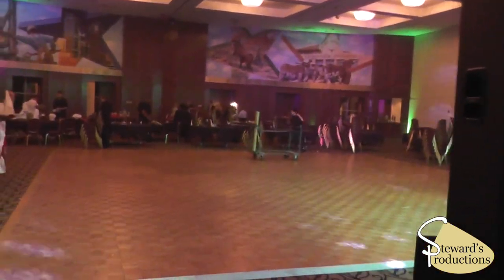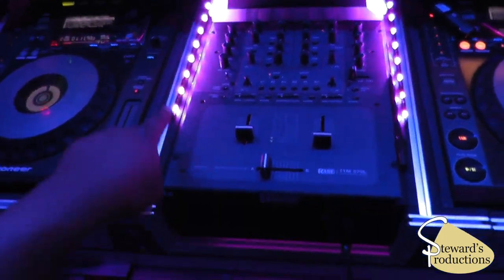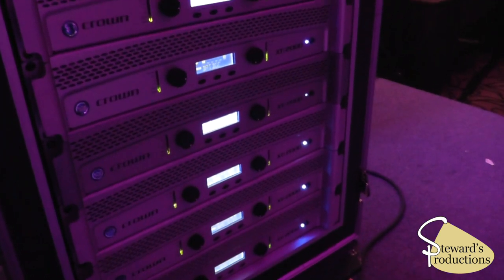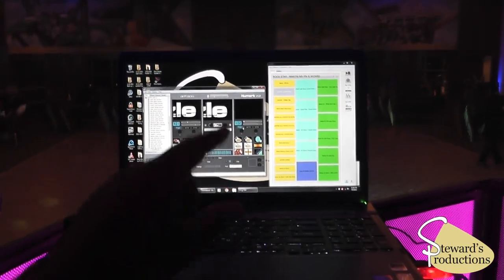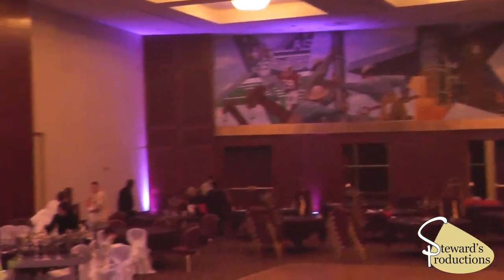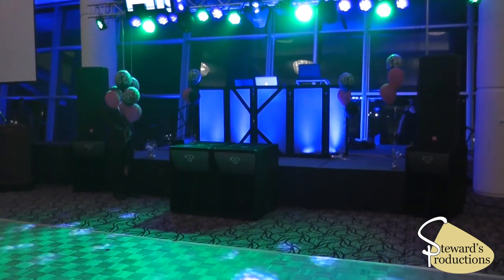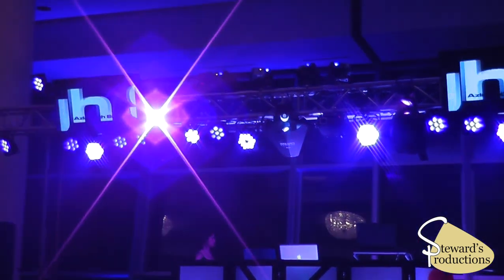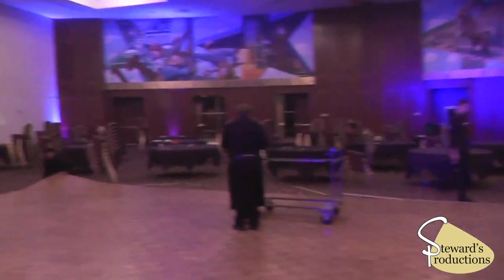My DJ Rig - Dallas Fort Worth DJ, DJS, disc Jockey Rock Star Extreme - By Steward's Productions